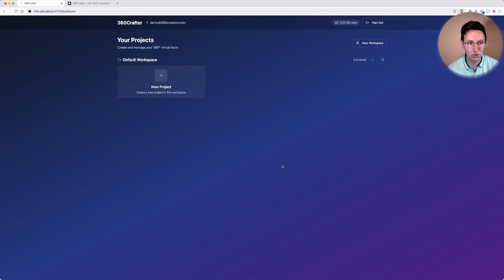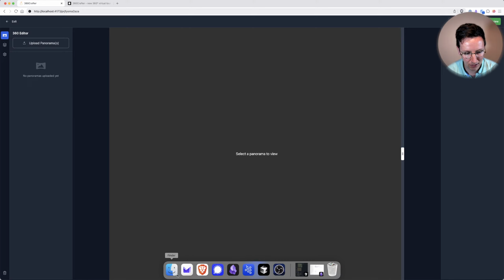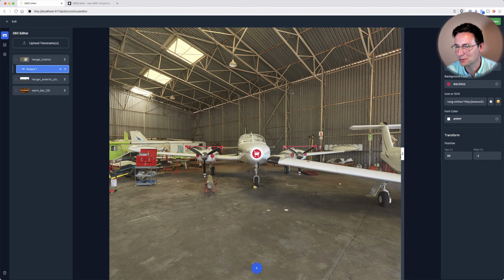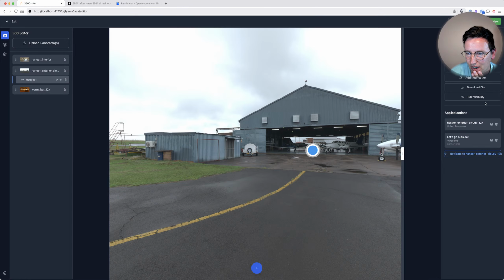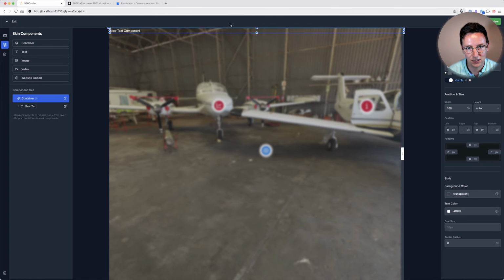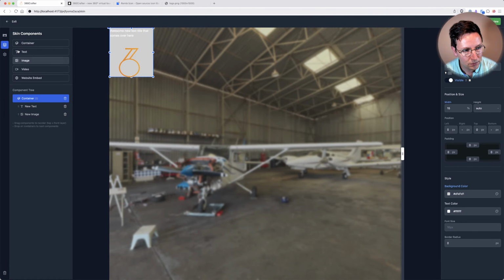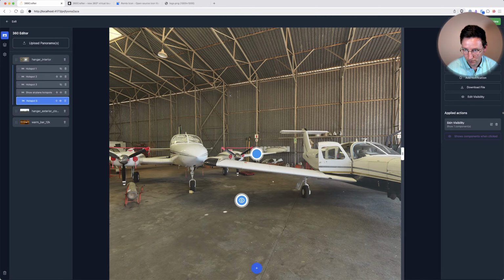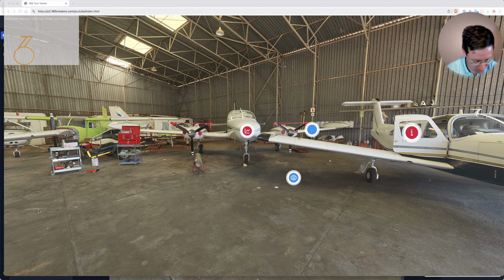360Crafter Live Demo of new 360° virtual tour software editor